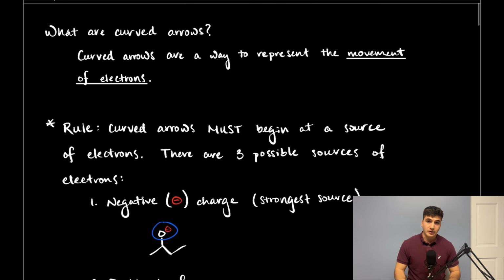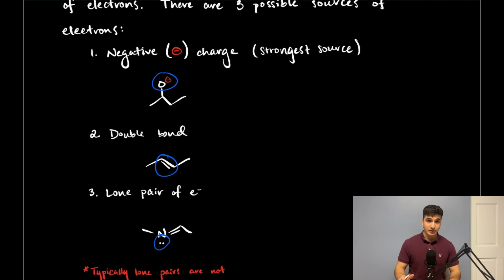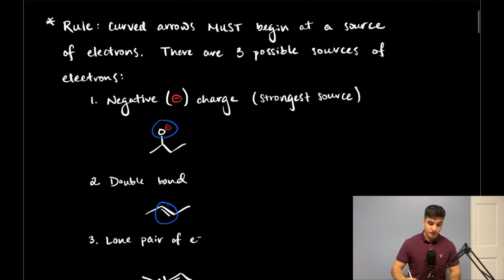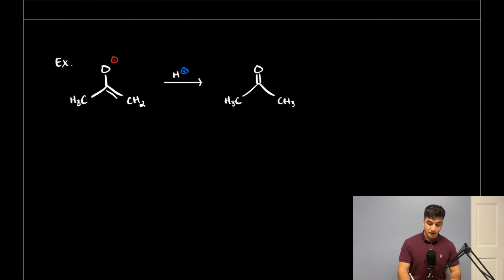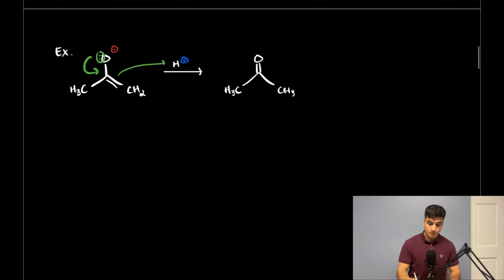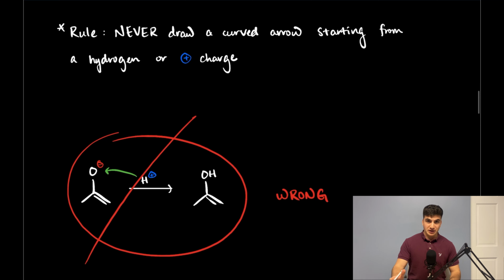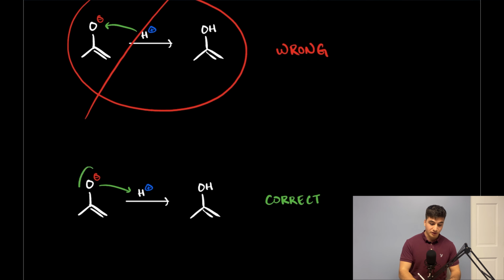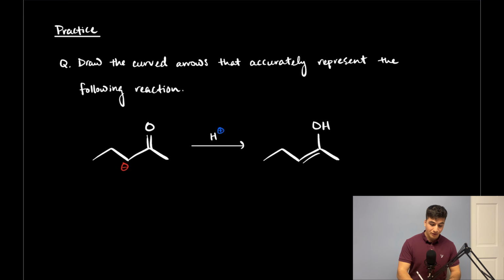Curved Arrows (Dumbed Down)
Here is my breakdown of curved arrows. Hope this helps!